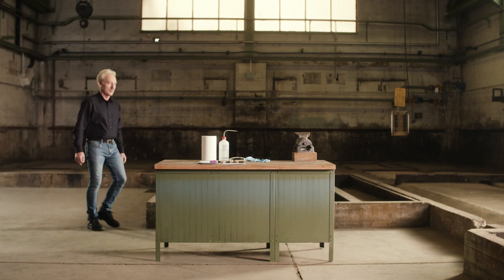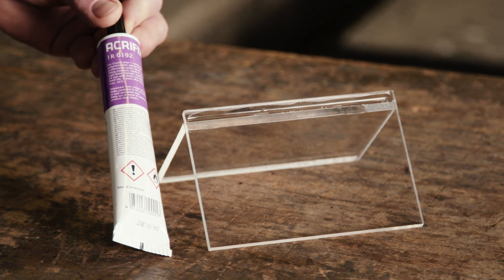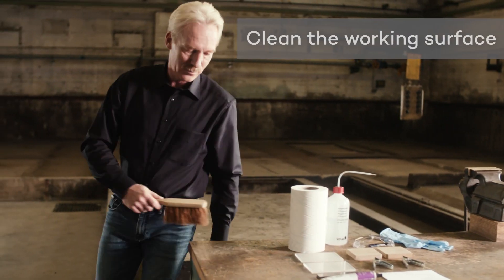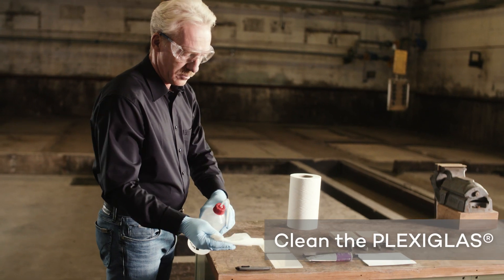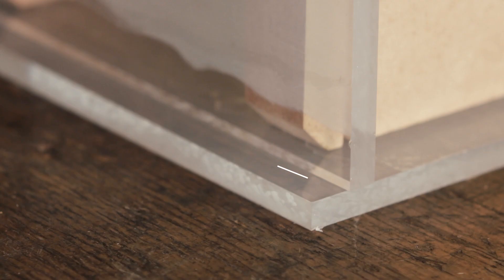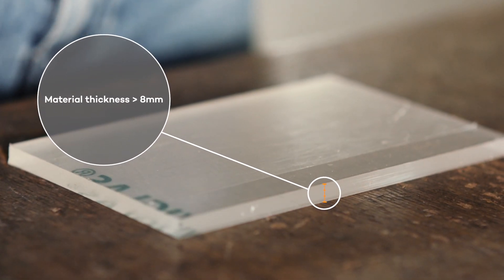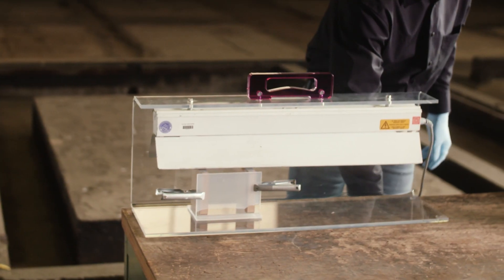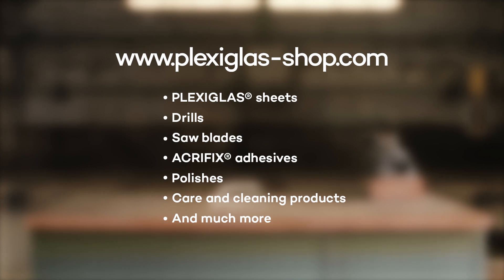Gluing PLEXIGLAS® by the edges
PLEXIGLAS® parts are easily joined to one another. We show you how to glue together two upright PLEXIGLAS® sheets along their edges. For this, we use the polymerization adhesive ACRIFIX® 1 R 0192.

In this video, we will show you how to glue together two PLEXIGLAS® sheets along their surfaces.

Be inspired!